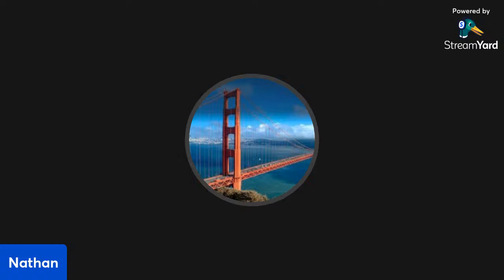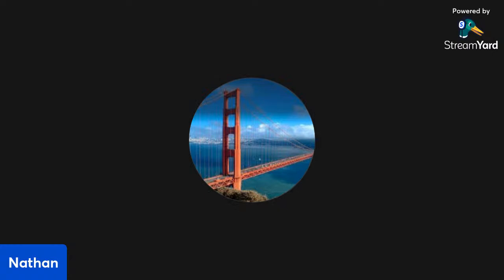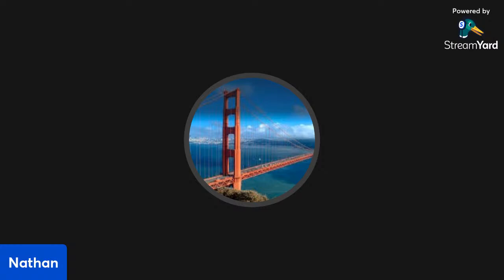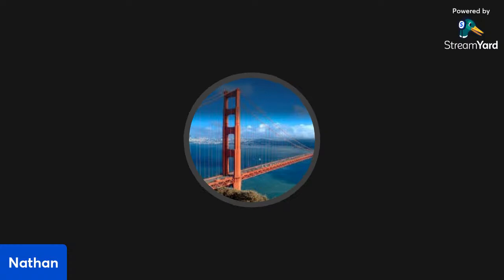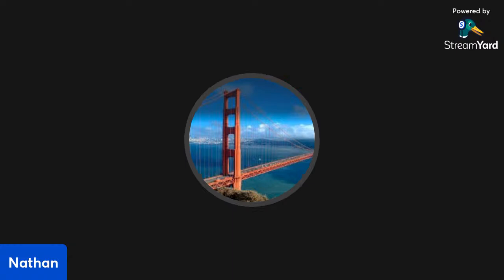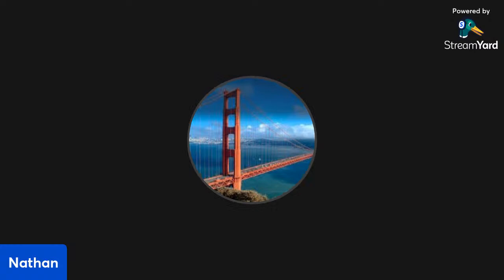Soap Opera News & Updates - 4/4/22